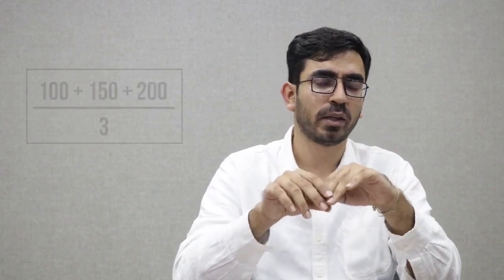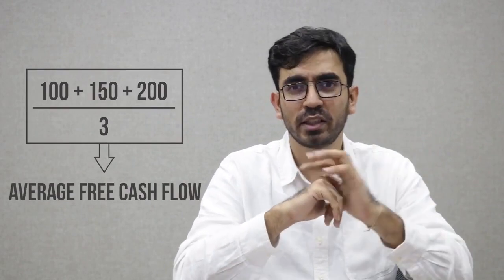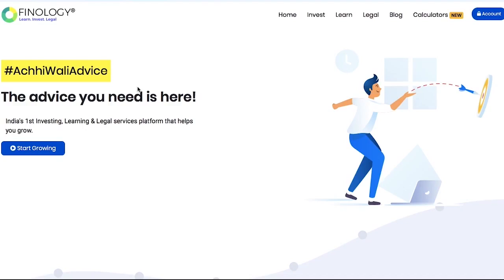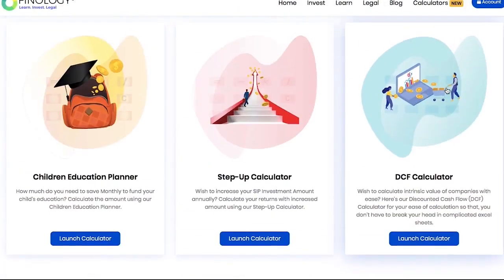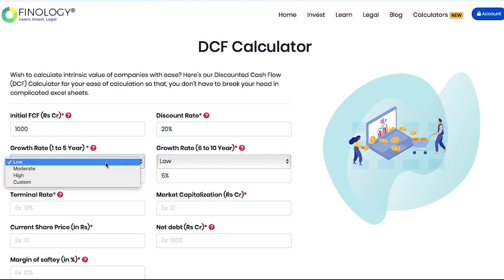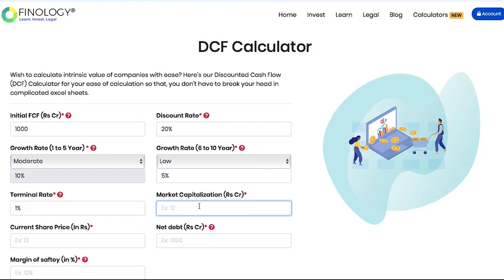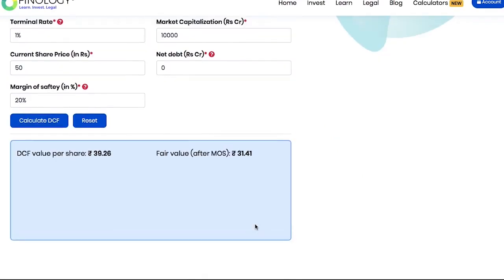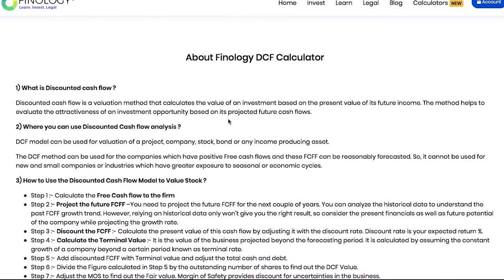13.17 - DCF Revisited